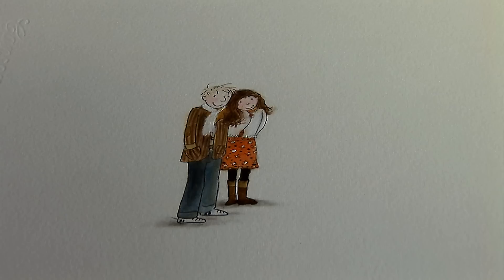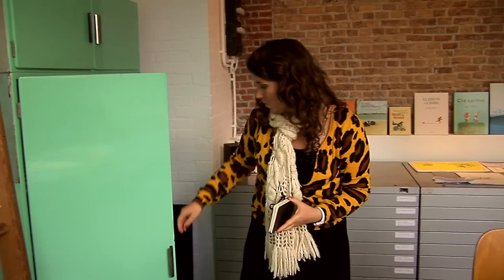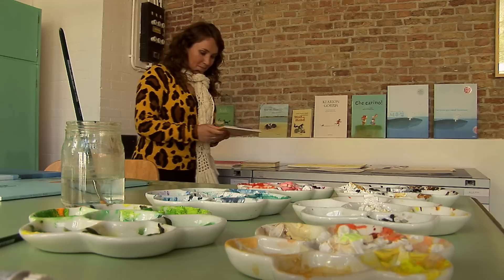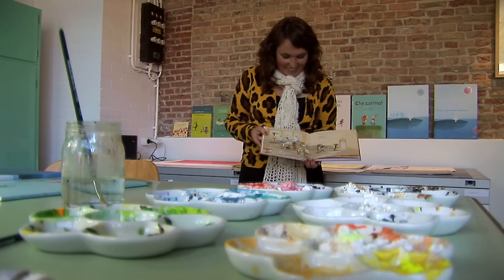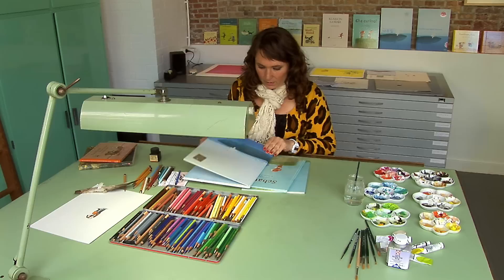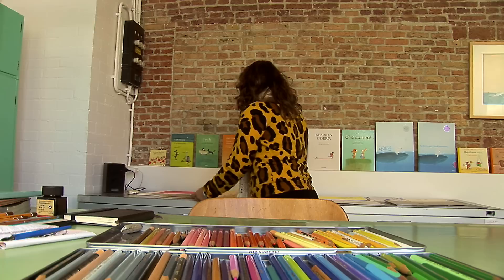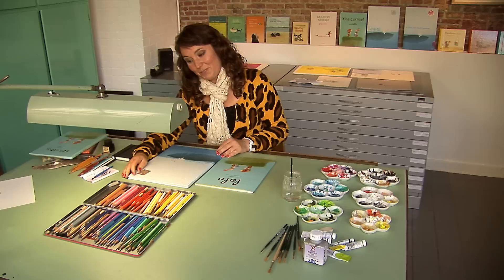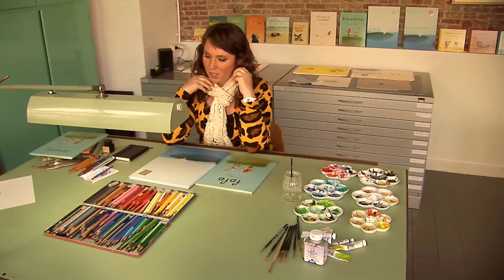Leesplein op bezoek bij Marije Tolman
Marije Tolman maakte met haar vader Ronald Tolman het woordloze prentenboek De boomhut. Ze wonnen er het Gouden Penseel 2010 mee. Leesplein bezocht Marije in haar atelier in Den Haag.

Kijk ook eens op Leesplein.nl!